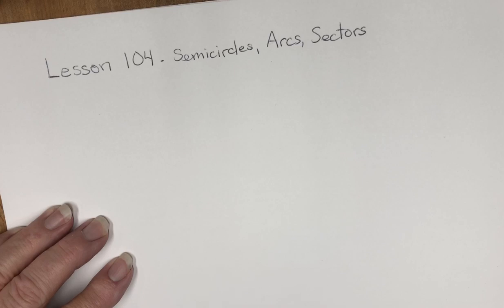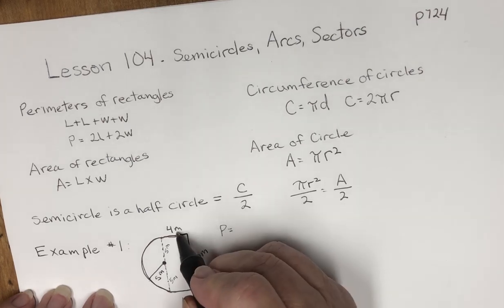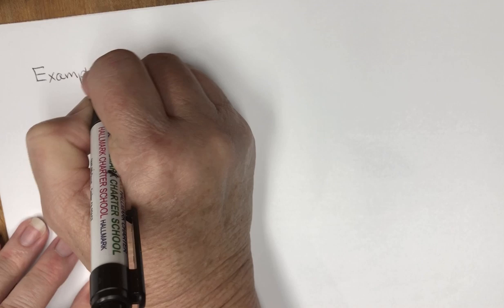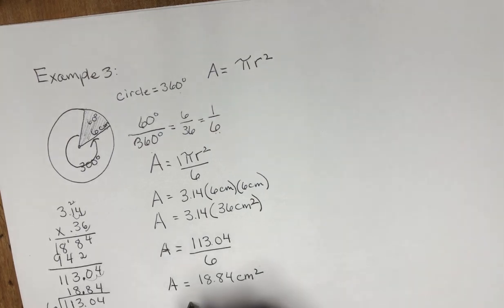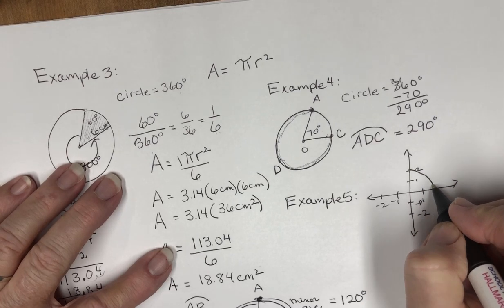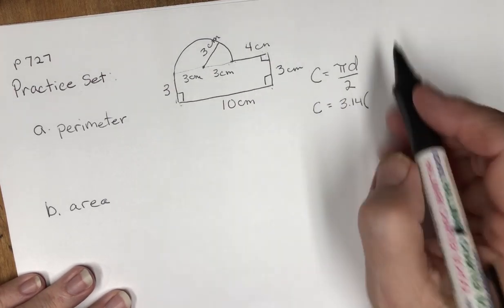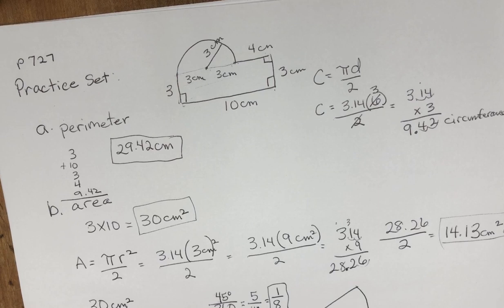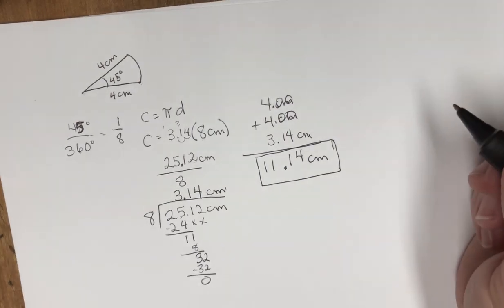Lesson 104 - Semicircles and Arcs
I got too low on the paper during explanation. I will try to redo, but I must keep going forward.